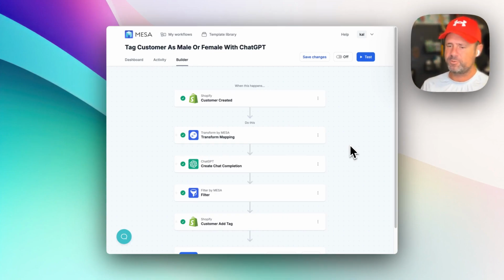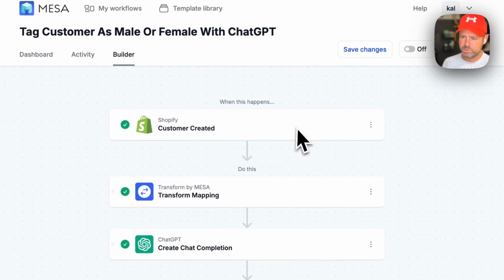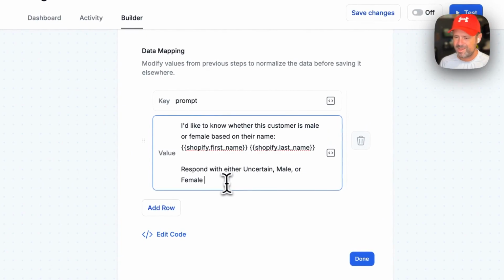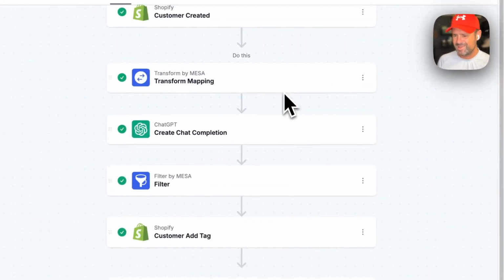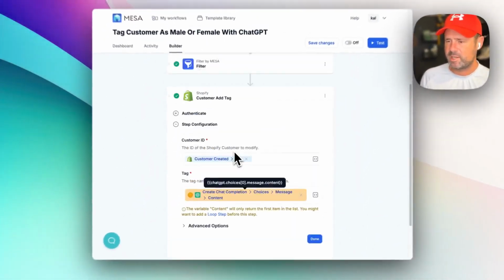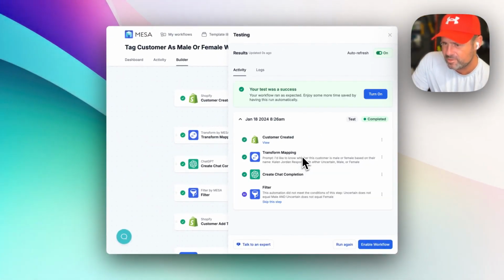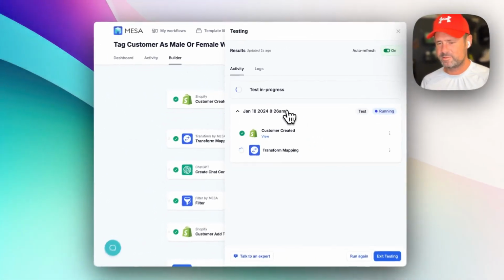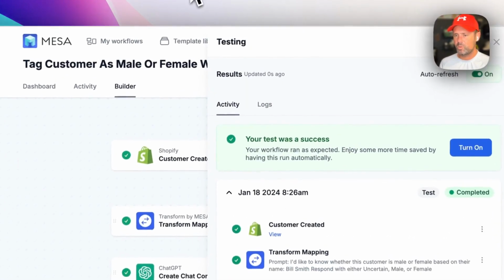Tag Customer As Male Or Female In Shopify Using ChatGPT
You can use ChatGPT to determine whether a customer is male or female based on their name and then tag them as such. This can allow you to identify patterns in spending between males/females and market to them accordingly.